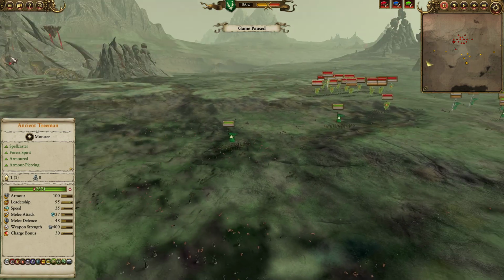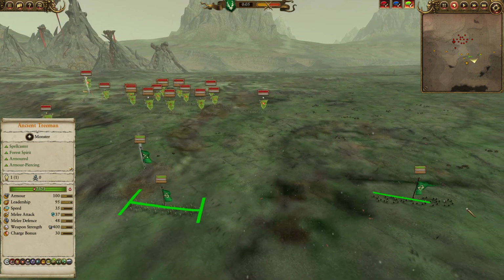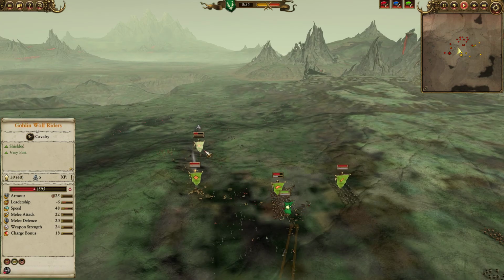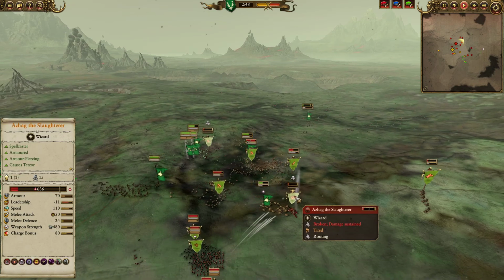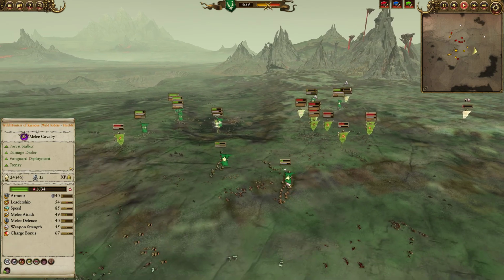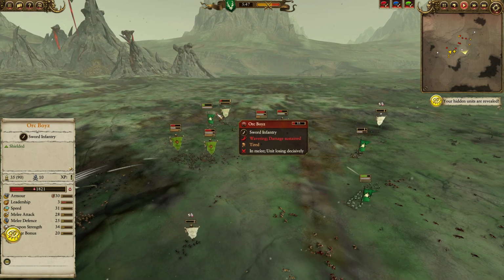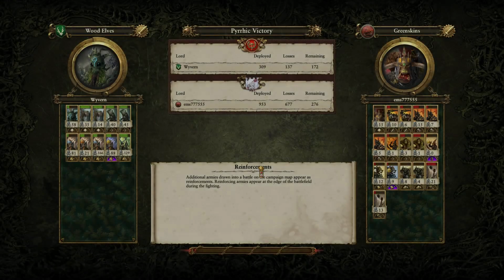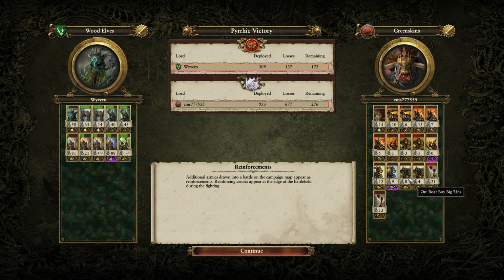Total War: Warhammer 2 Battle - Wood Elves vs Greenskins - Cheesing Some More